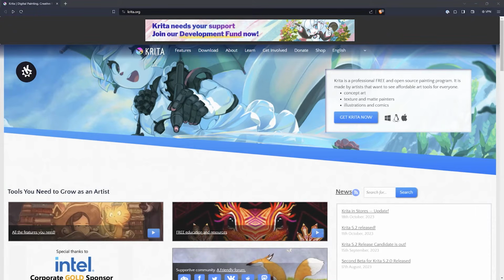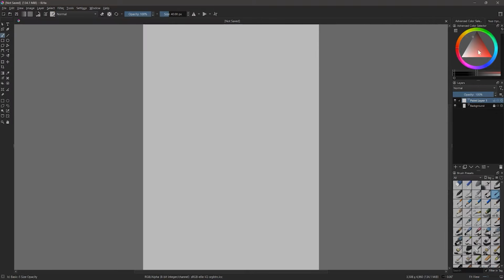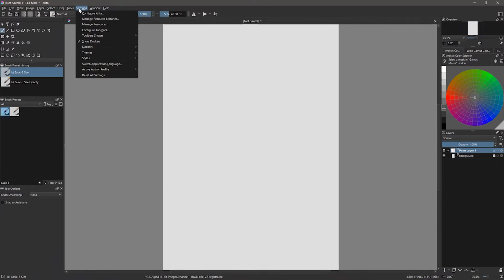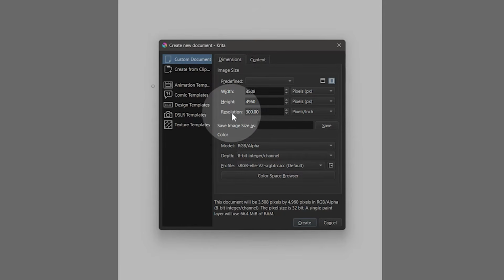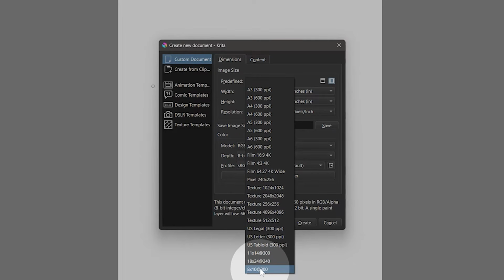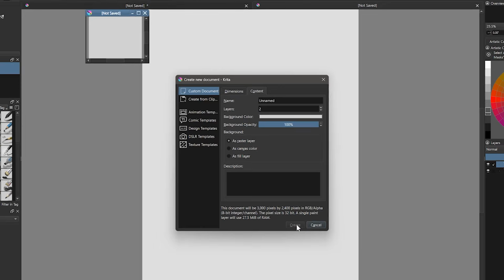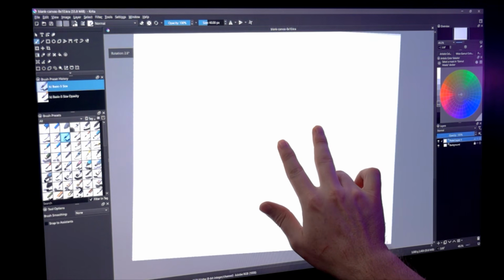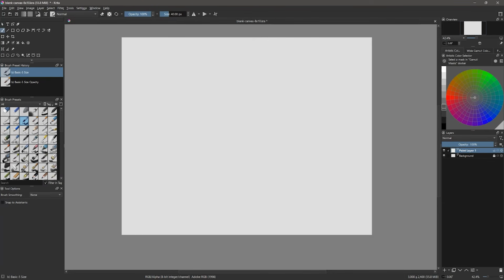Krita Tutorial for Beginners: Start Painting in 8 Minutes 🎨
This Krita for Beginners tutorial covers the essential digital art tools and Krita 5.2 setup to help you start painting in 8 minutes.

Krita is the most powerful free art application, but the default layout can be a nightmare for beginners. In Lesson 1 of this masterclass, I show you how to setup Krita the right way from the very first launch. We cover everything from tablet troubleshooting to creating the perfect high-resolution canvas.

In this Krita lesson, we cover:

Why Krita? An overview of the best free art software [00:00].

Layout Optimization: Importing the best workspace for digital art [01:11].

Tablet Setup: Fixing pen pressure and cursor alignment [01:41].

Canvas Secrets: Understanding resolution, DPI, and print sizes [03:02].

Color Profiles: Unlocking Adobe RGB for more vibrant paintings [04:54].

00:00 What Is Krita?
00:56 Initial Setup
02:58 New Document Menu
06:01 Welcome Screen
06:18 Introduction to the User Interface
07:06 Adjusting the Layout
07:47 Outro